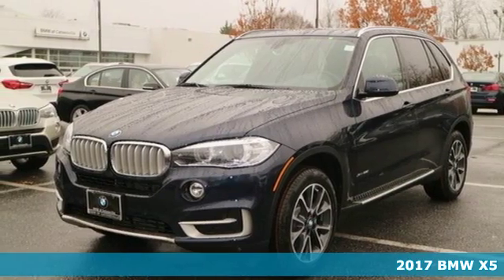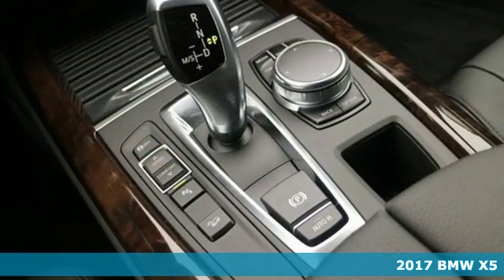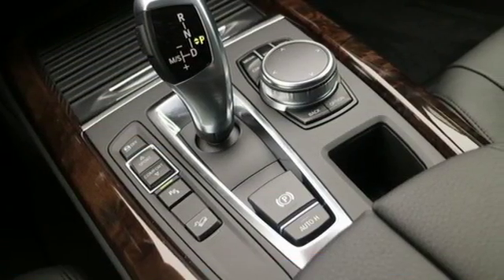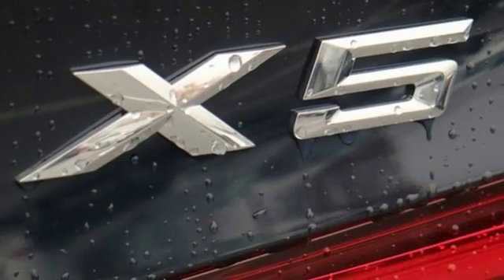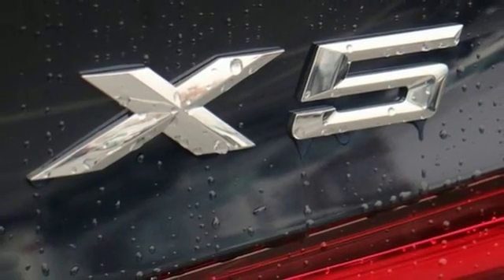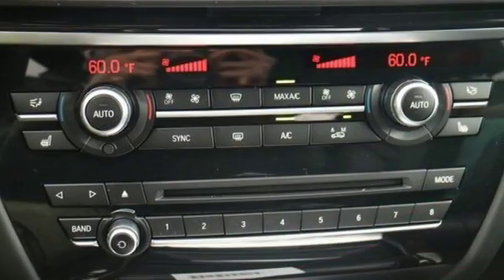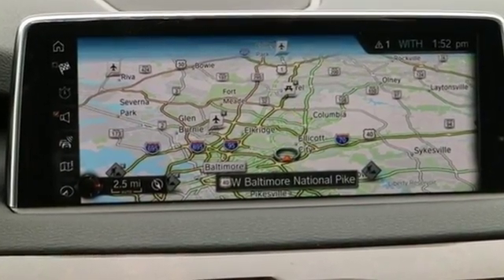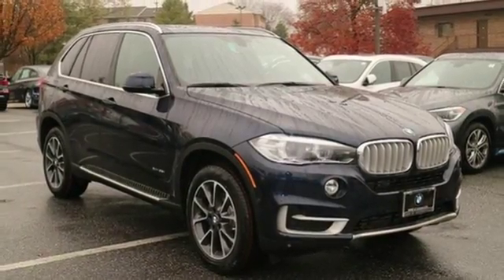New 2017 BMW X5 Baltimore MD Woodlawn, MD B17261 - SOLD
Year: 2017
Make: BMW
Model: X5
Trim: xDrive35i
Engine: 3.0L I6 DOHC 24V TwinPower Turbo
Transmission: 8-Speed Automatic
Color: Blue
Interior: Black Dakota Lthr
Stock #: B17261
VIN: 5UXKR0C32H0V71746
Black Dakota Lthr. Don't wait another minute! Hold on to your seats! If you're looking for comfort and reliability that won't cost you tens of thousands then come check out this SUV today. Promises a long stretch ahead of stress-free motoring.

Address:
6700 Baltimore National Pike